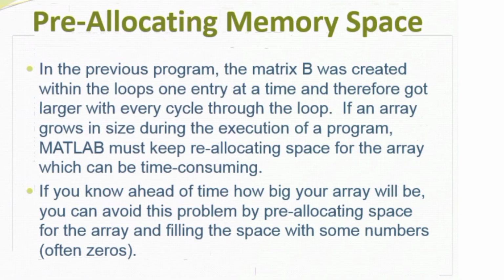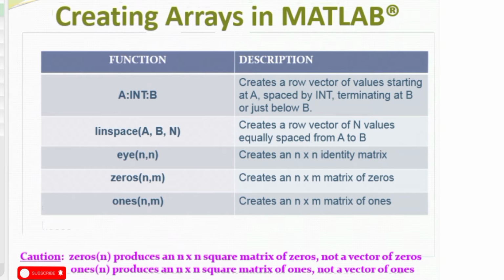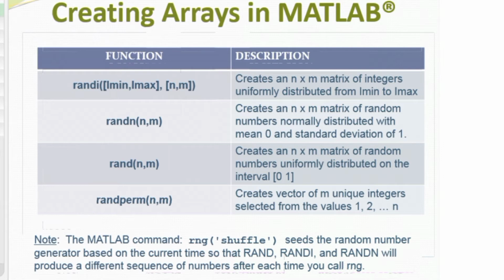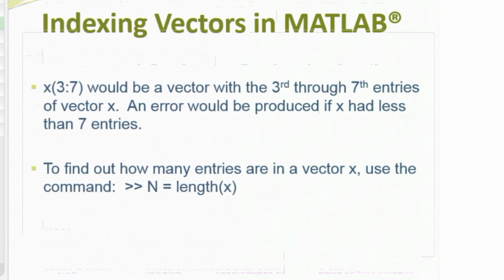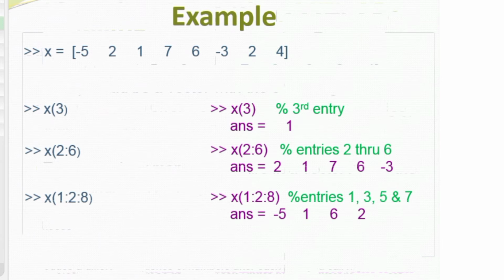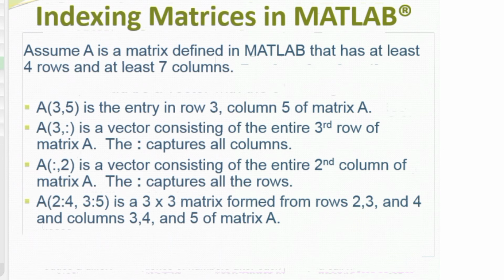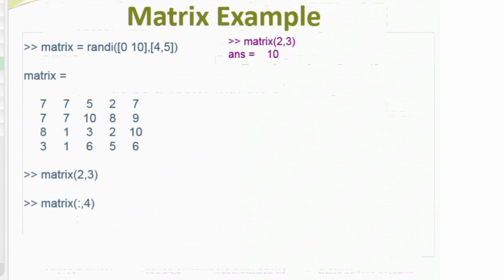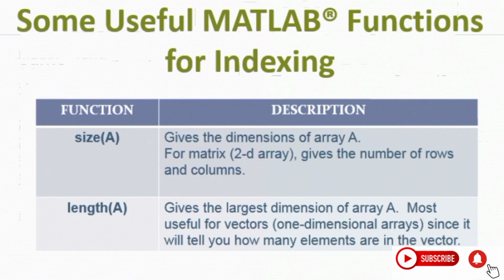Indexing in Matlab | Matlab Tutorial | Electrical Engineering Education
Pre-allocating memory space in MATLAB, matrix in matlab, array indexing matlab, vector indexing matlab, array in matlab, logical indexing matlab, matlab find index,linear indexing matlab, matlab array index 0.